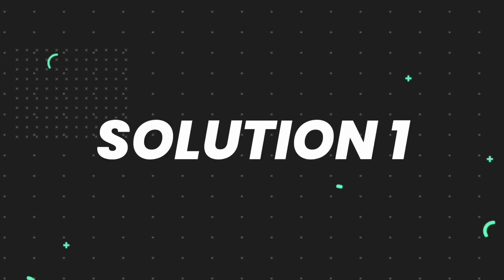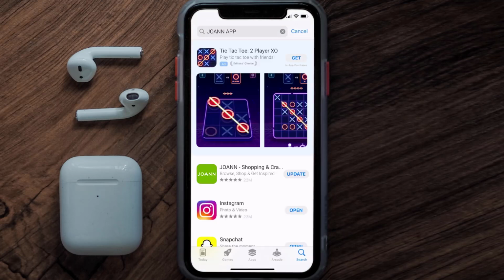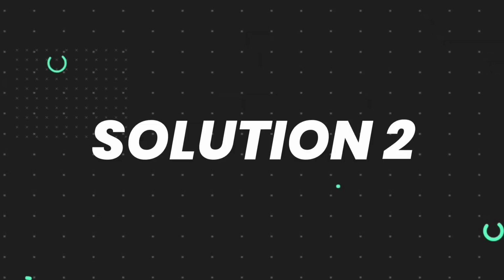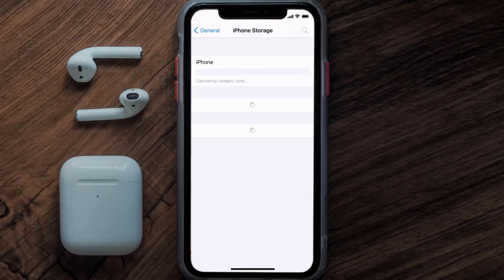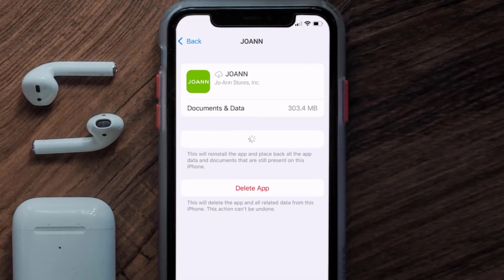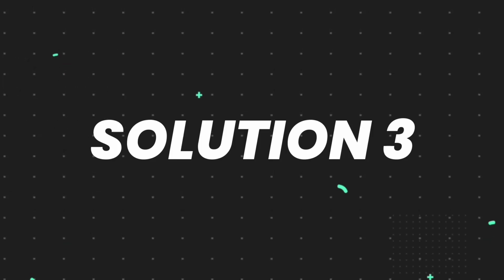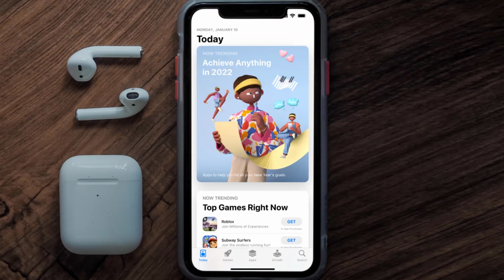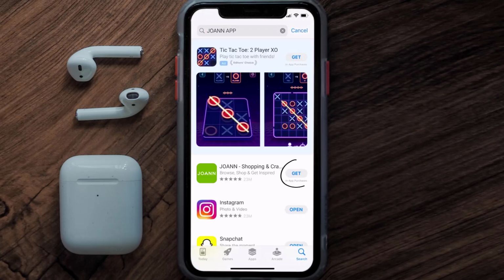Joann App Not Working: How to Fix Joann App Not Working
In this video, I'll show you How to Fix Joann App Not Working. This is the easiest and fastest way to Fix Joann App Not Working. Make sure you watch until the end of this video to find out How to Fix Joann App Not Working on ios. These methods work on iOS 11 as well as iOS 12, iOS 13, iOS 14, iOS 15 and iOS 16. Hope you enjoy!

Video Parts:
00:00 Intro: How to Fix Joann App Not Working
00:07 1.Solution: Update Joann App
00:27 2.Solution: Clear Joann App cache files
00:57 3.Solution: Delete and Reinstall Joann App
01:19 Outro: Ending

Topics Covered:
Bytes Media
how to
Joann App Not Working
joann app not working today
joann fabrics app not working
how do you fix an app that won t open
joann app down
what to expect app not working
How to fix
How to Fix Joann App Not Working
why is my Joann app not working
is there a problem with Joann
app not working ios
Joann App
Joann
App